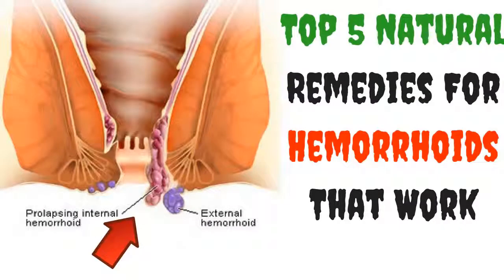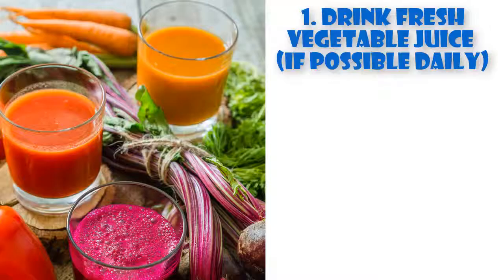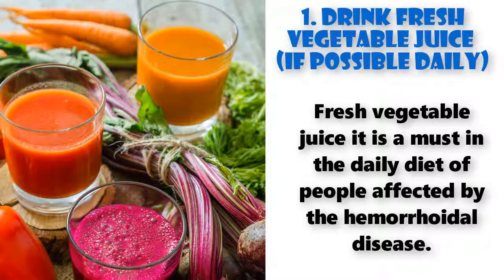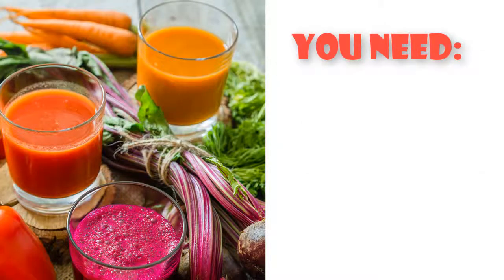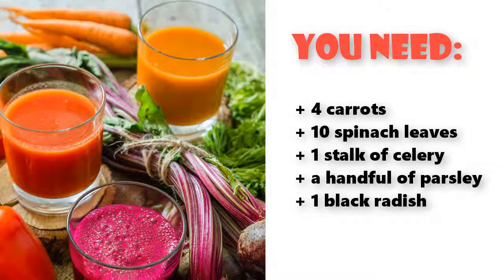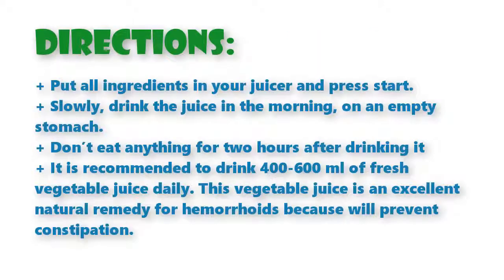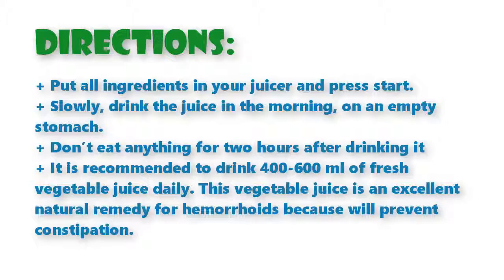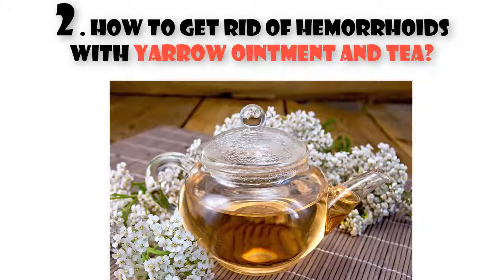How To Get Rid Of Hemorrhoids with Drink Fresh Vegetable Juice - clickbank review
How To Get Rid Of Hemorrhoids with Drink Fresh Vegetable Juice:
(if possible daily)

Fresh vegetable juice it is a must in the daily diet of people affected by the hemorrhoidal disease.

You need:

4 carrots
10 spinach leaves
1 stalk of celery
a handful of parsley
1 black radish
Directions:

Put all ingredients in your juicer and press start.
Slowly, drink the juice in the morning, on an empty stomach.
Don’t eat anything for two hours after drinking it.
It is recommended to drink 400-600 ml of fresh vegetable juice daily. This vegetable juice is an excellent natural remedy for hemorrhoids because will prevent constipation.